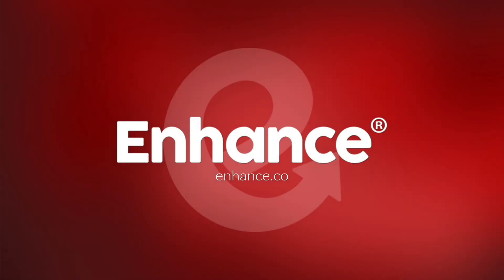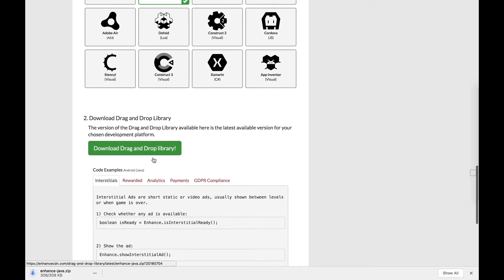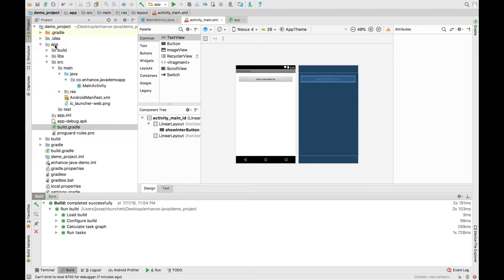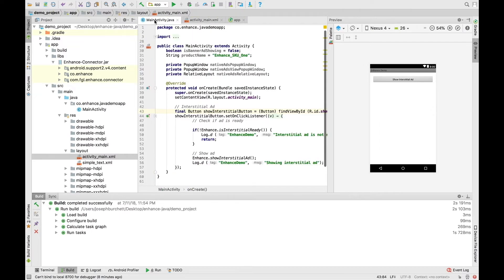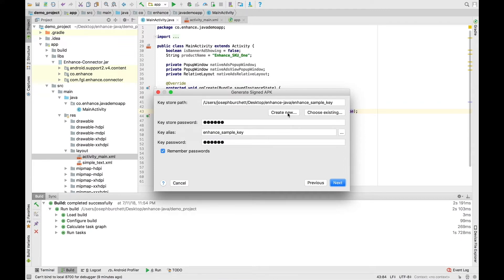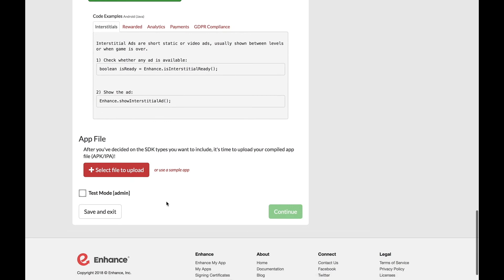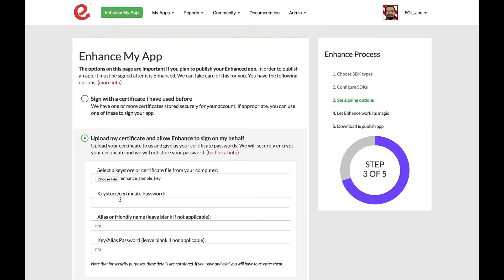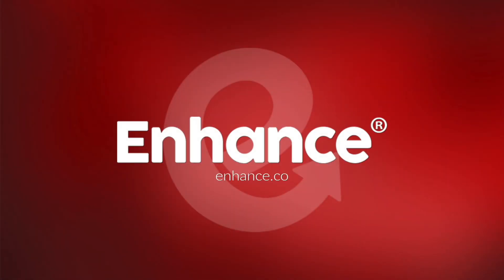Enhance + KIDOZ + Android Studio = Child's Play!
Looking to integrate the world's largest mobile network for kids? Look no further. In this video we show you how easy it can be to choose KIDOZ when using Enhance with Android Studio!